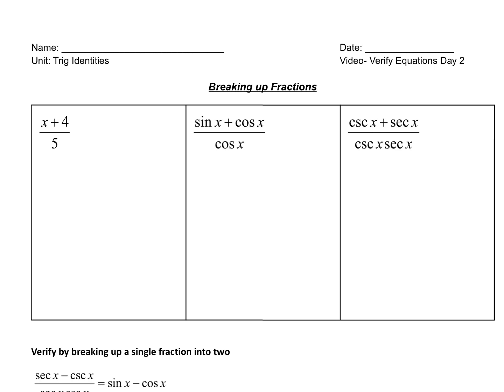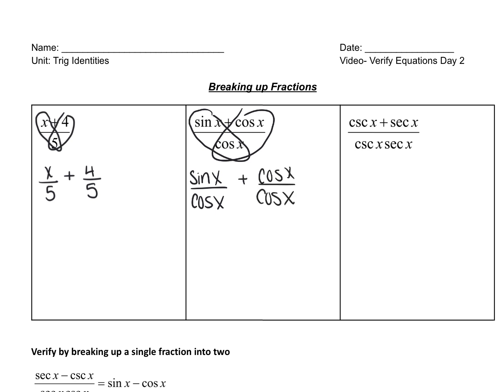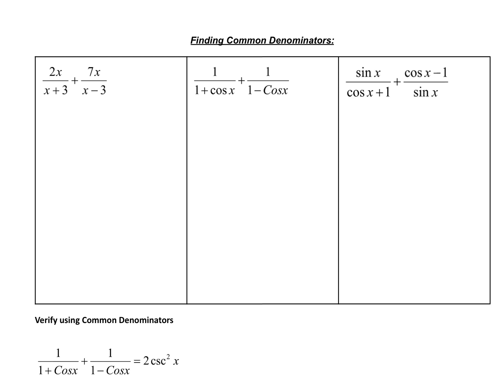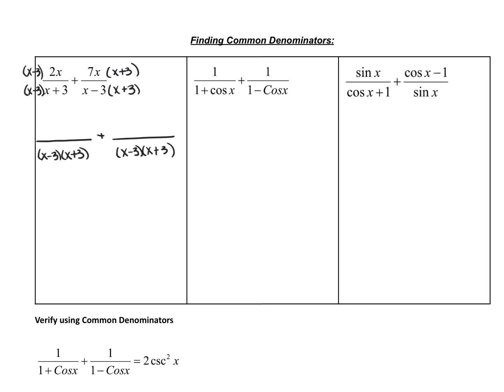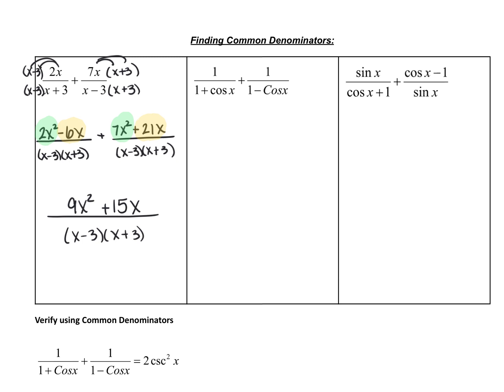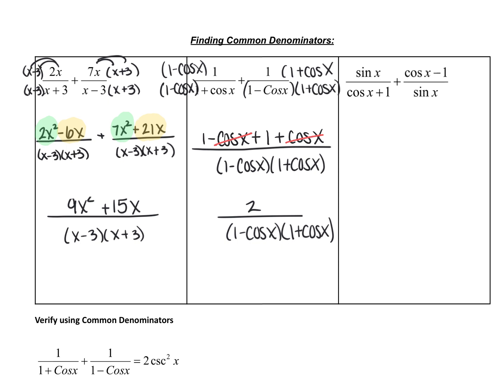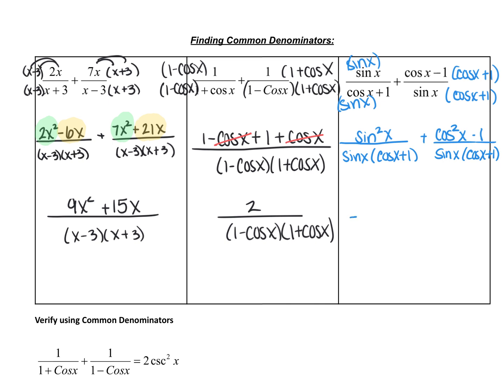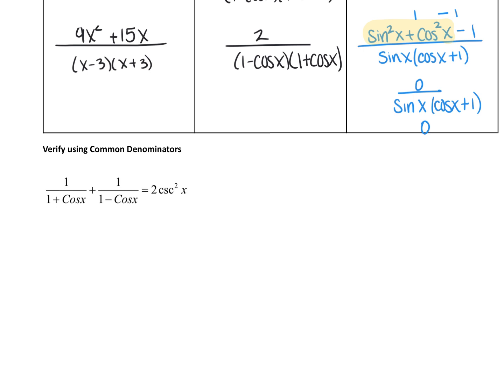Day 4 Video- Verify Equations Day 2